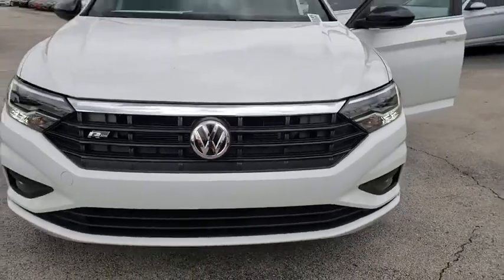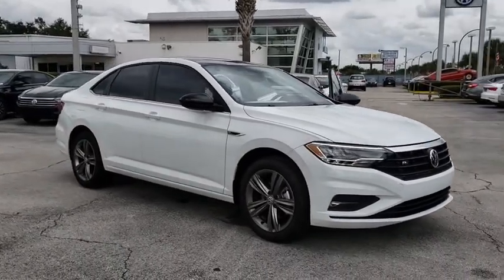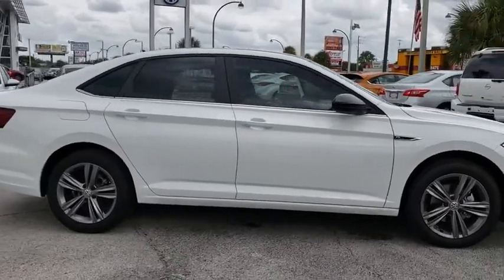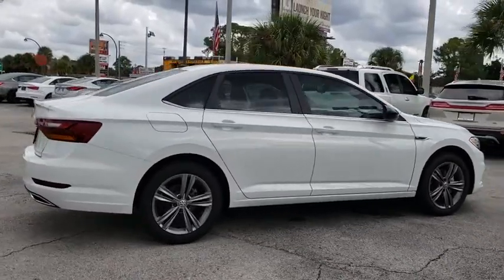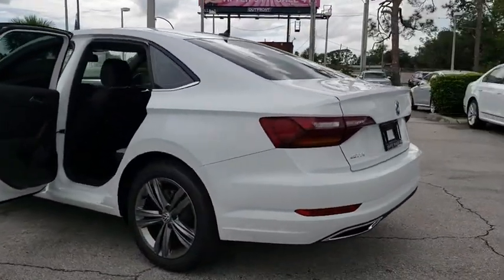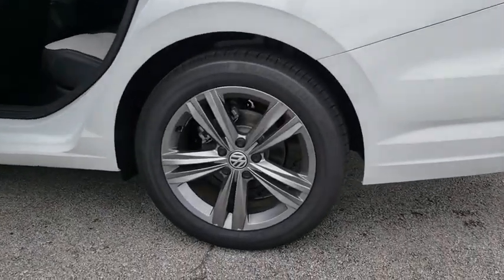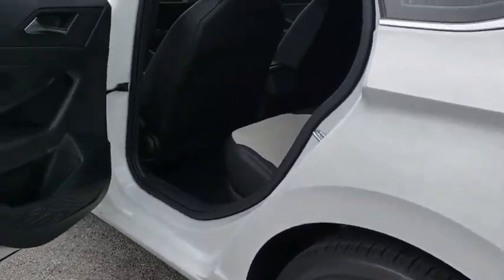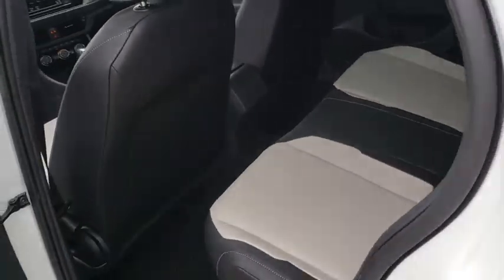2019 Volkswagen Jetta Orlando, Sanford, Kissimme, Clermont, Winter Park, FL 19145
White N 2019 Volkswagen Jetta available in Orlando, Florida at Dave Maus VW South. Servicing the Sanford, Kissimme, Clermont, Winter Park, FL area.

5474 S Orange Blossom Trl

White 2019 Volkswagen Jetta R-Line FWD 8-Speed Automatic with Tiptronic 1.4L TSI Gray.brbrRecent Arrival! 40/30 Highway/City MPG